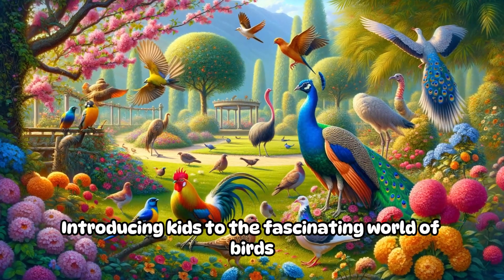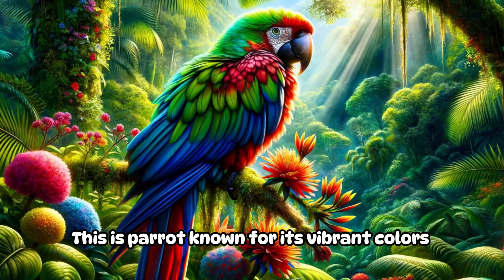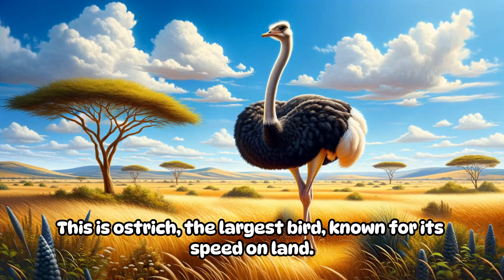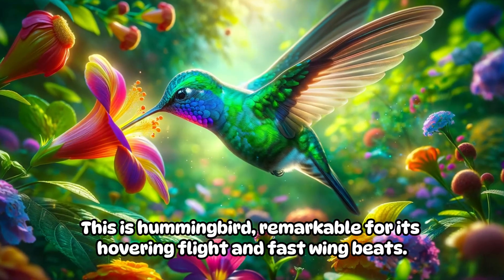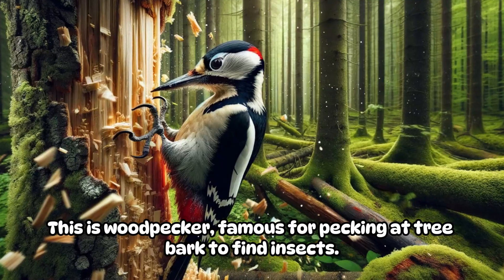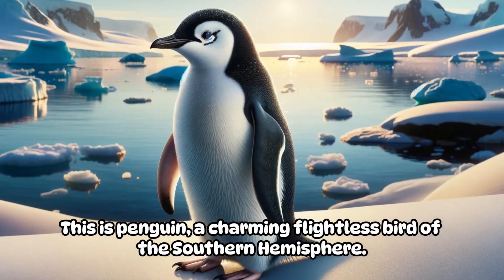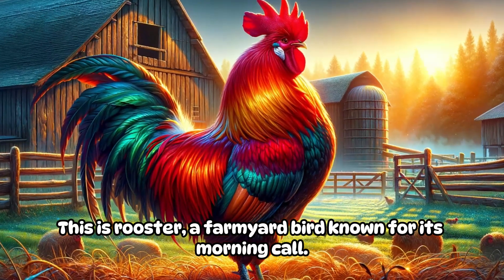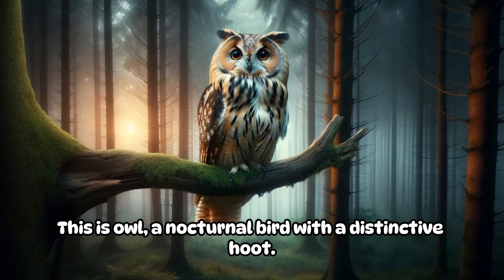Birds For Kids|Kids learning|Facts of Birds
The Amazing World of Birds!" is a fun-filled adventure that takes you up close to some of the most colorful, clever, and cool birds from around the globe! 🐦✨ From the tiny, flittering hummingbird that can hover in mid-air to the giant, goofy ostrich with its long legs and even longer neck, birds come in all shapes and sizes. Ever seen a bird dance? Watch as the peacock spreads its dazzling feathers and the bowerbird builds a colorful house to impress its friends. 🌈 Discover how penguins waddle on ice and parrots talk back, all while learning about the places they call home, from tropical rainforests to snowy mountains. 🏔️🌴

This video is crafted for kids as well as children